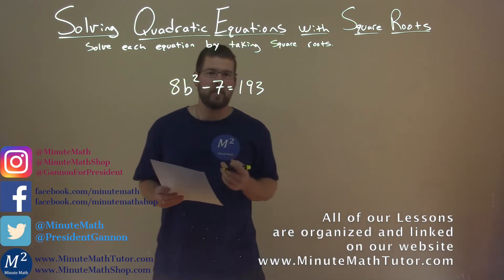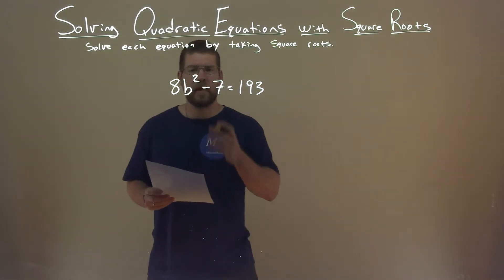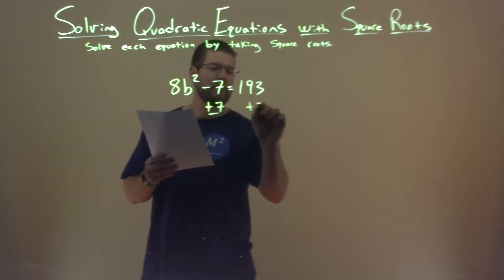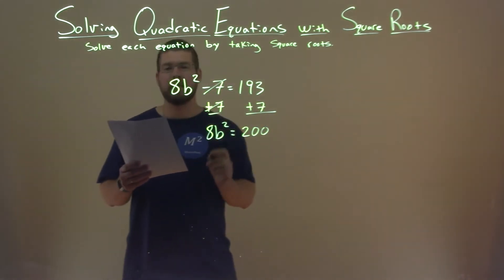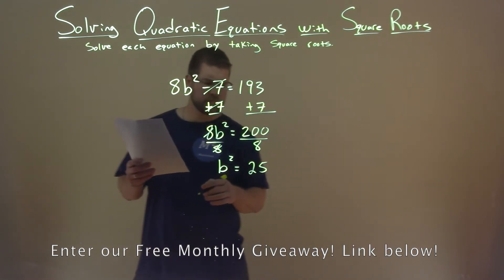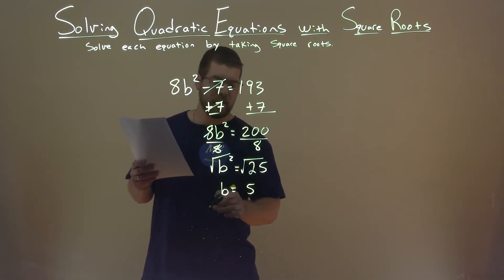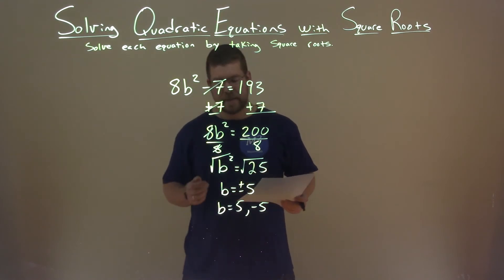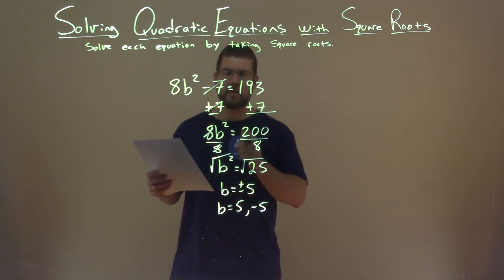Solve 8b^2-7=193 by taking square roots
Solve 8b^2-7=193 by taking square roots. Solve the quadratic equation by taking square roots. In this free online math video lesson on Solving Quadratic Equations with Square Roots we solve each equation by taking square roots. We learn how to solve 8b^2-7=193 by taking square roots.